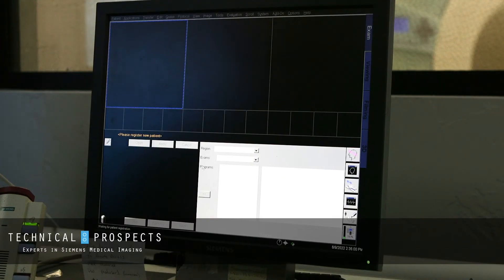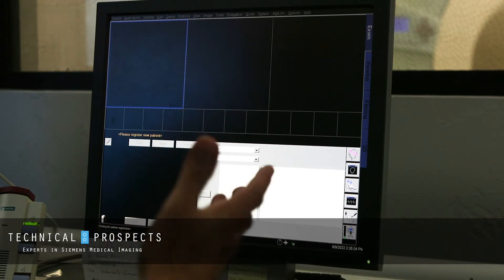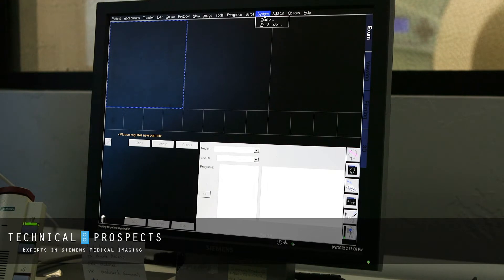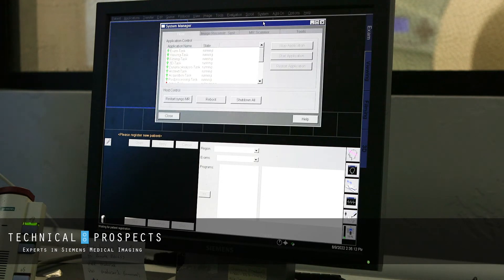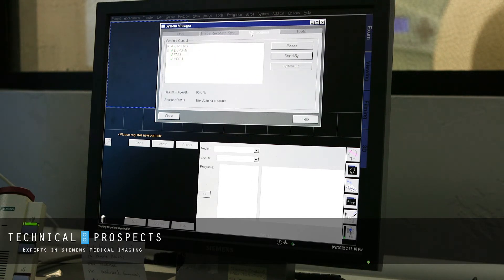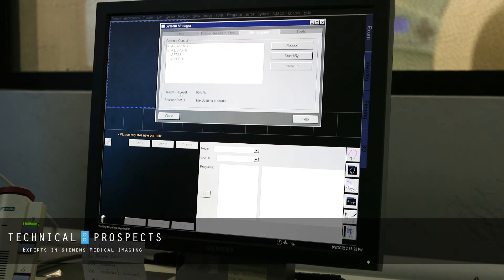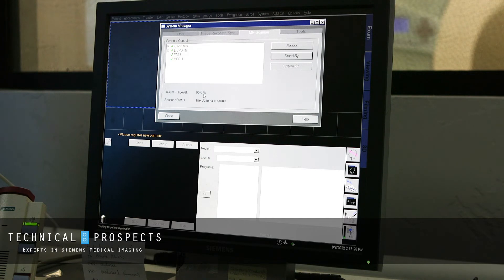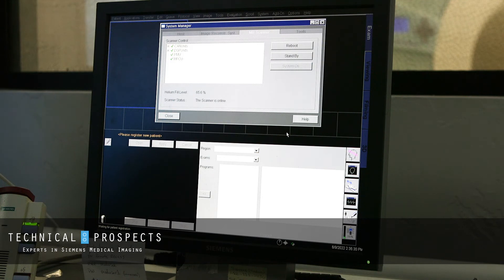TECH TIP | FINDING HELIUM LEVEL ON SIEMENS ESPREE MAGNET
In this tech tip, Nestor will show us how to find the helium level on a Siemens Espree magnet.